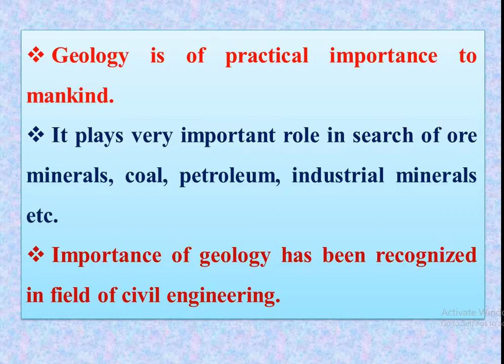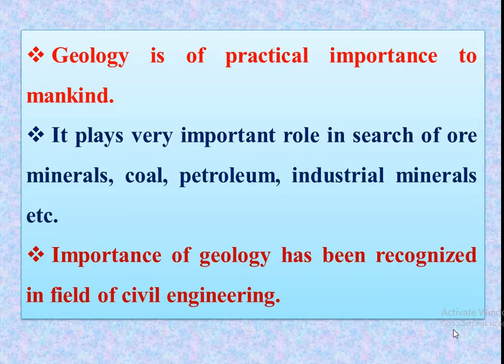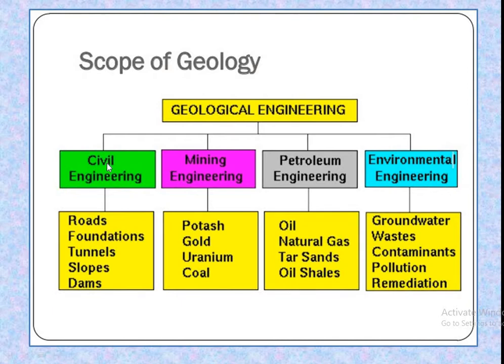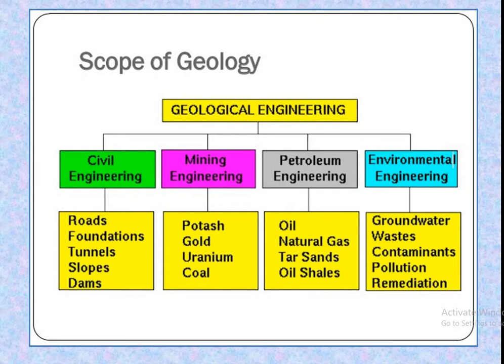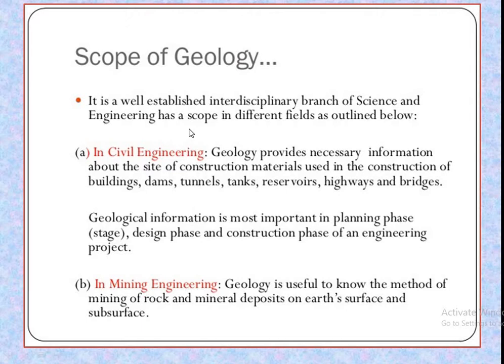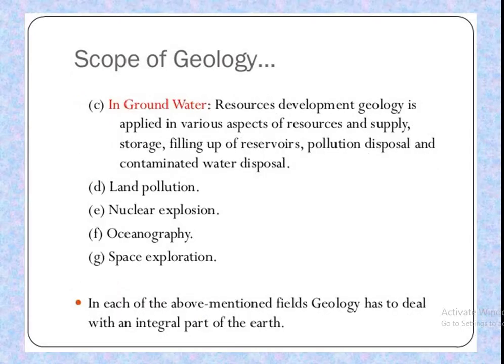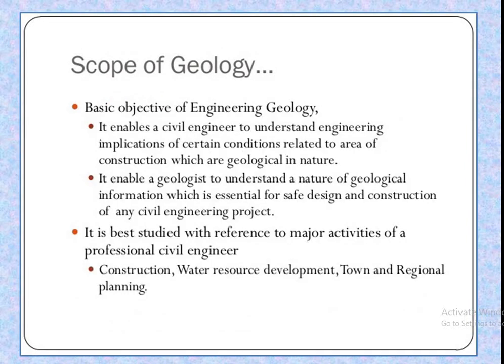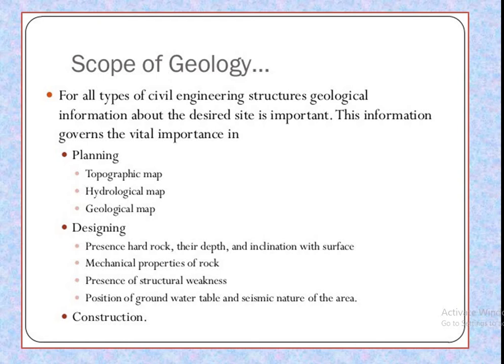Importance and Scope of Geology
Importance of Geology to mankind
Scope of Geology